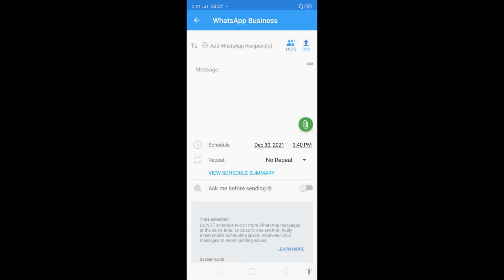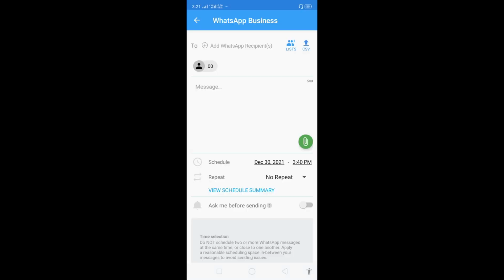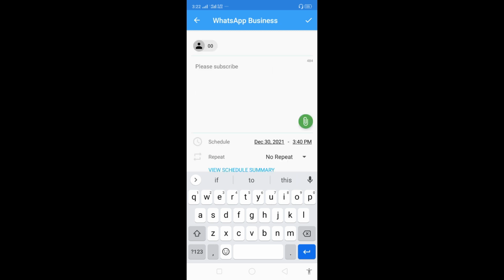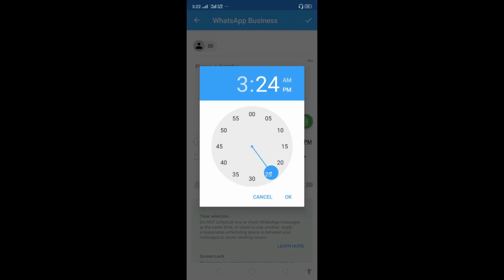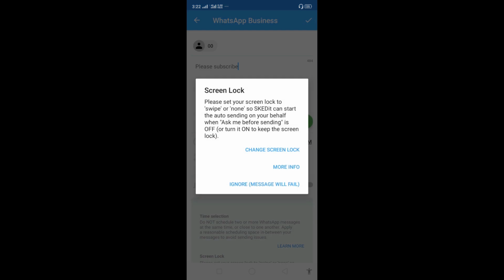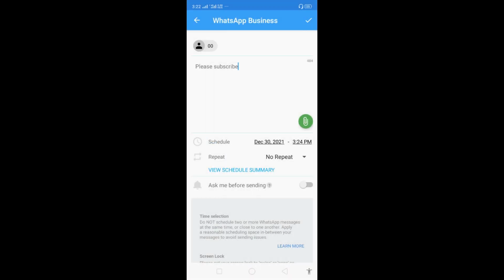How to schedule Whatsapp messages in Android & iPhone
how to schedule whatsapp messages on android,
how to schedule whatsapp messages on iphone,
how to schedule whatsapp messages in telugu,
how to schedule whatsapp messages on android iphone,
how to schedule whatsapp messages on android phone,
how to schedule whatsapp messages on laptop,
how to program whatsapp message,
how to arrange whatsapp chats,
how to schedule messages on whatsapp business,
how to do schedule messages in whatsapp,
how to schedule messages in gb whatsapp,
how to schedule whatsapp messages iphone,
how to schedule messages in whatsapp,
how to make schedule messages in whatsapp,
how to schedule a message on whatsapp birthday anniversary & many more messages,
how to schedule messages on whatsapp tamil,
how to schedule messages on gb whatsapp,
how to send scheduled whatsapp messages,
how to schedule text messages on whatsapp